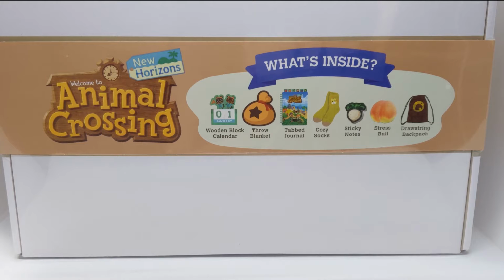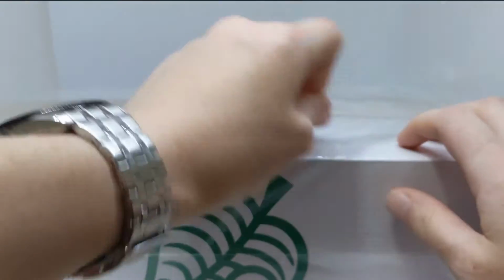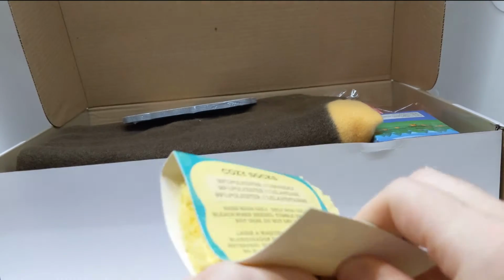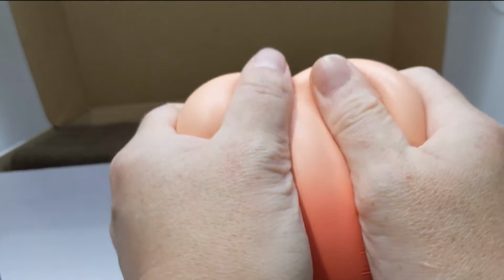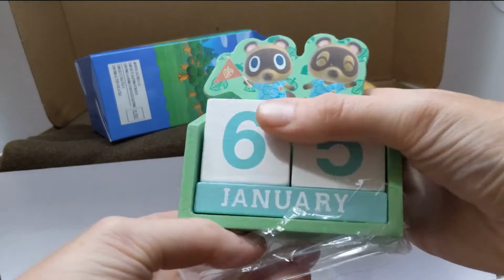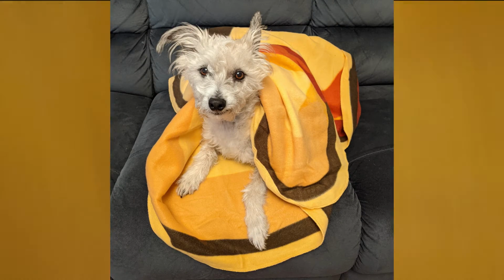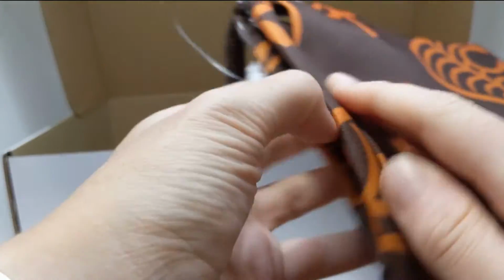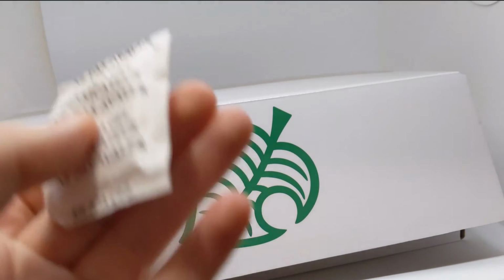Animal Crossing New Horizons Collector's Box Unboxing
I picked up the Animal Crossing New Horizons Collector's Box today, so I thought I'd do a quick unboxing because my PenZs haven't arrived, nor has my VB, and Nanimon died this morning. So this is all I have. Sorry.

Thank you to our supporters on Patreon; Joe, Steven Reeves (WildWing64 on Archive of Our Own), Kaida Washi, Chisai (Who you can follow on twitter at chisai236), Kyle, Lizmet (Elecmon on tumblr), Nicholas, MetalMamemon, Sam, Anthony, Keith (From 'Gon x Will x Hunting: A Hunter x Hunter Rewatch Podcast'), SilverHairedFreak25, Magnus, Lucas, Blindman, Jaceymon05, and Patrick!